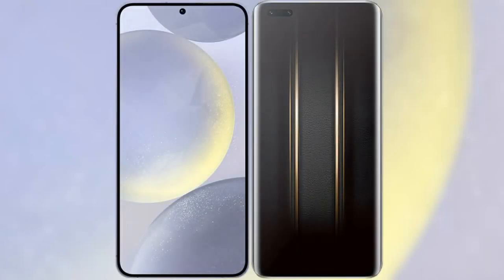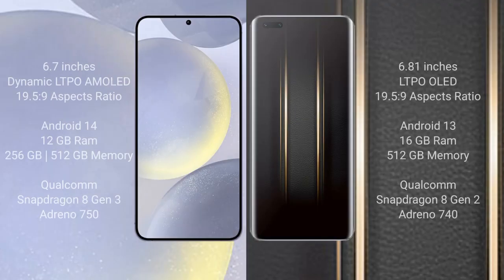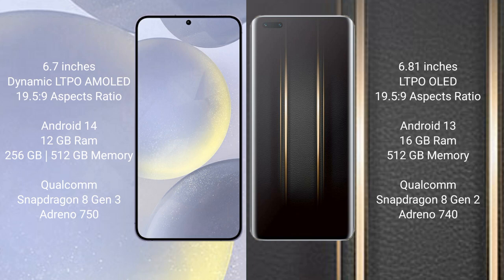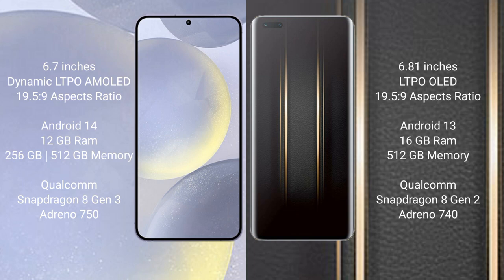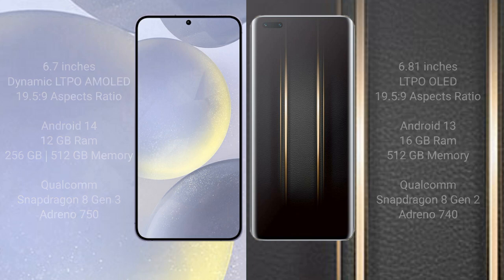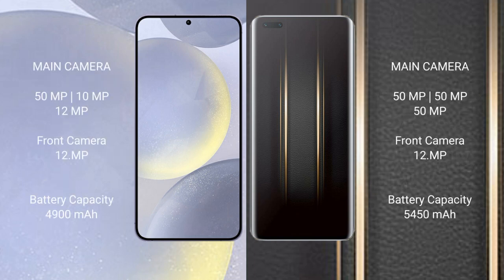Samsung Galaxy S24 Plus vs Honor Magic 5 Ultimate Review